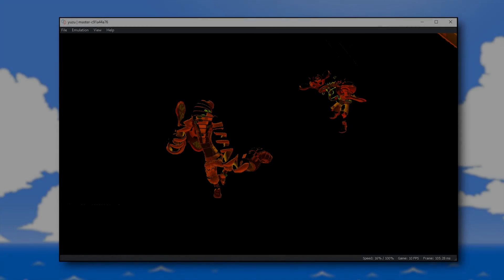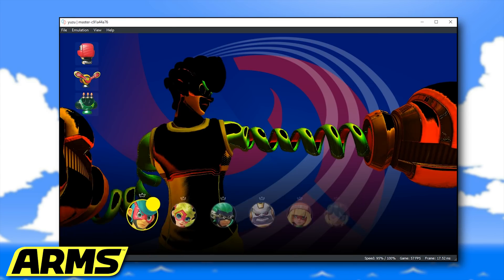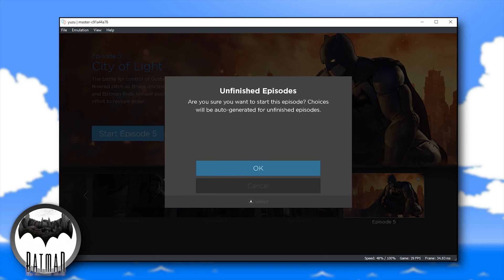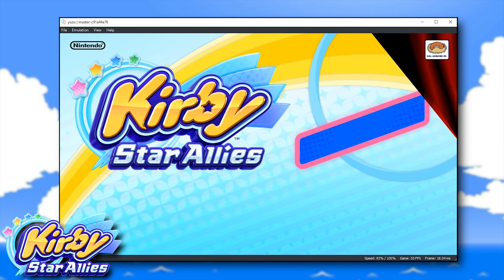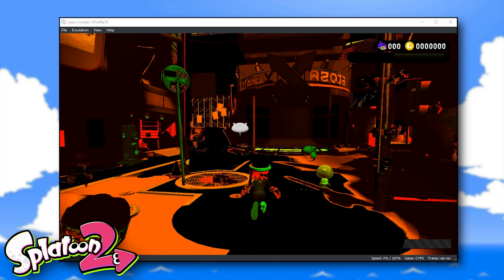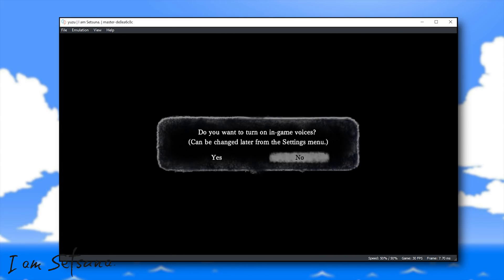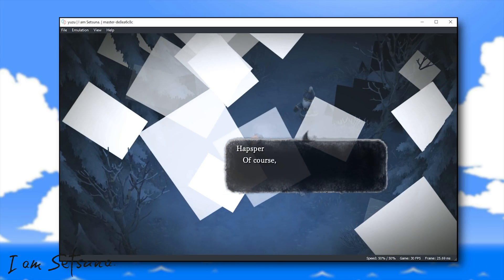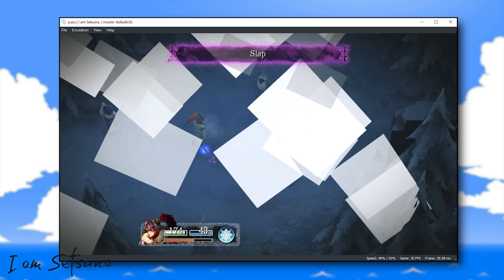Yuzu Emulator - Game Compatibility and Performance Updates [Nintendo Switch Emulation]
A quick game compatibility and performance update on Yuzu Emulator over the past few days.

► My PC Specs:
16gb DDR4 3200Mhz RAM
GTX980ti 6gb
256gb NVME M.2 SSD